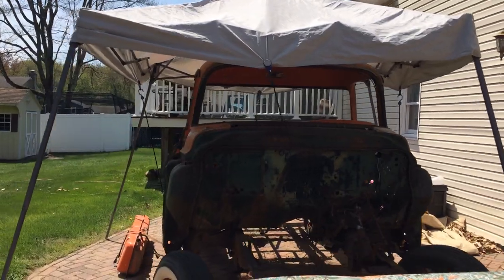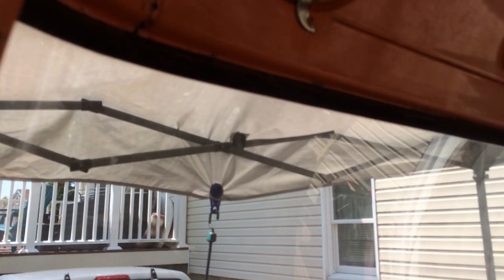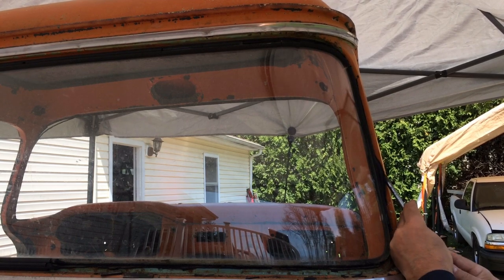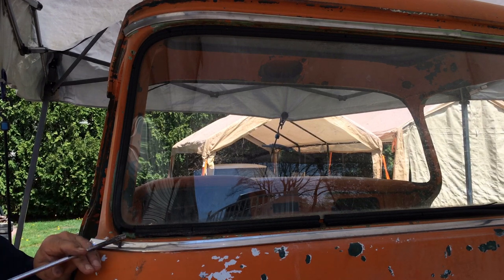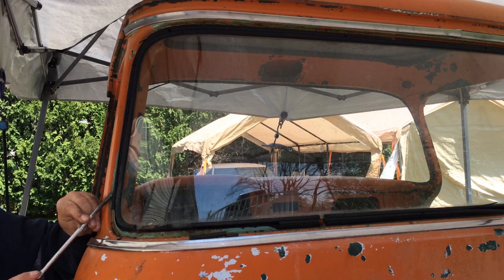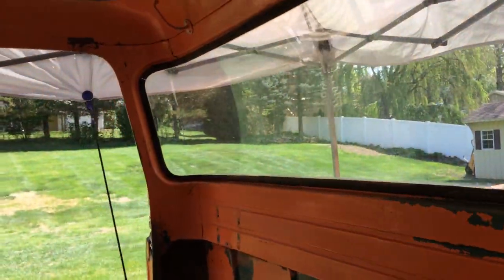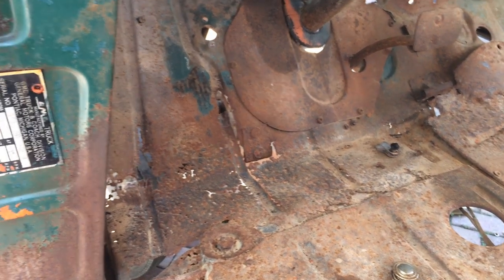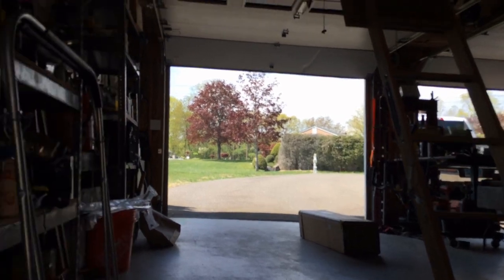1956 GMC Removing the Big Back Window